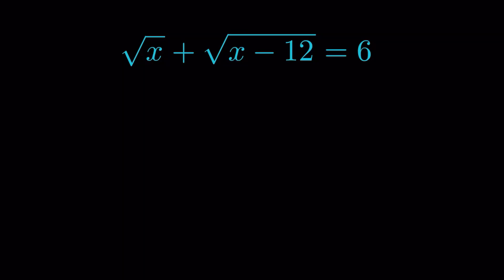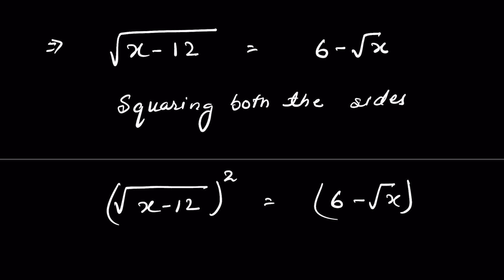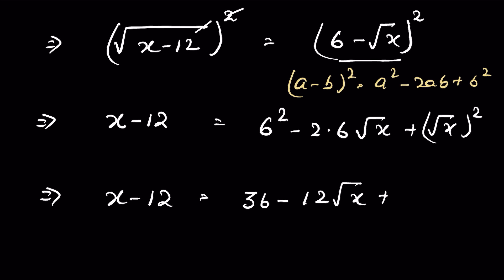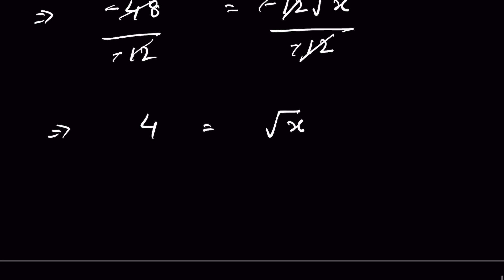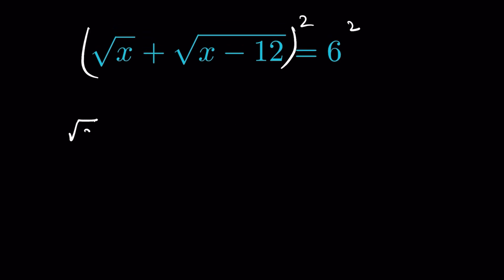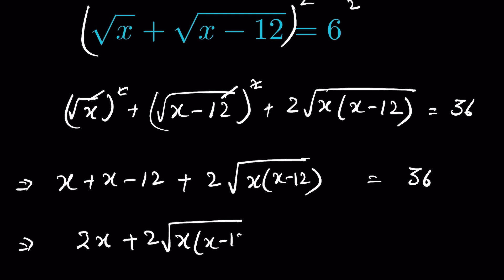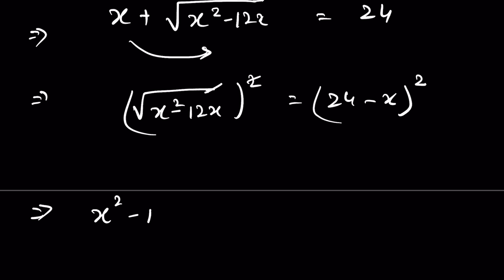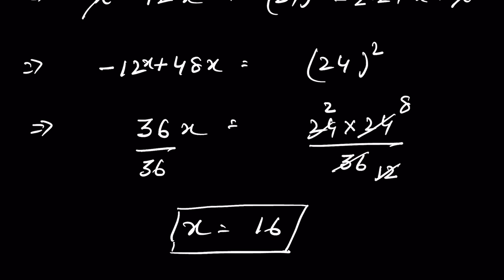Nice square root question No calculator allowed!